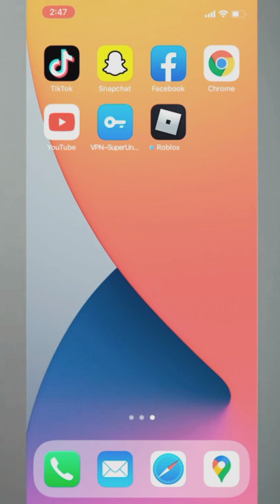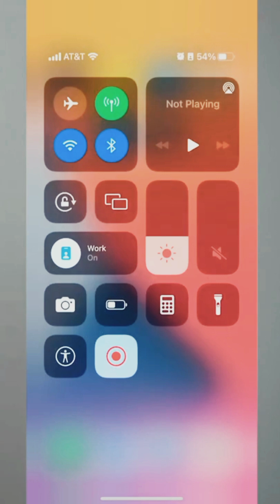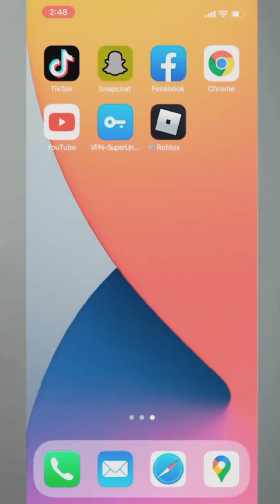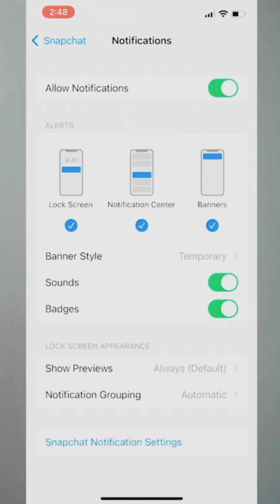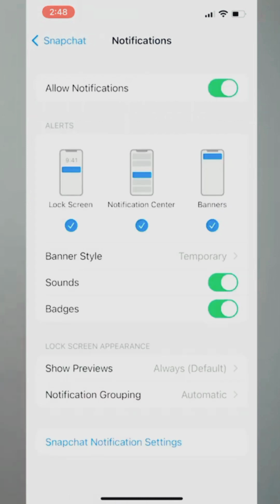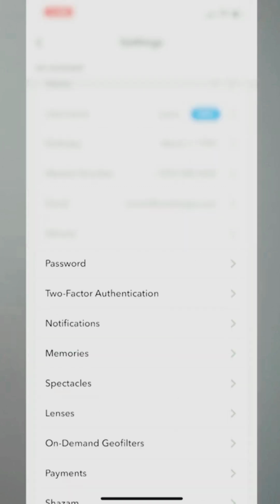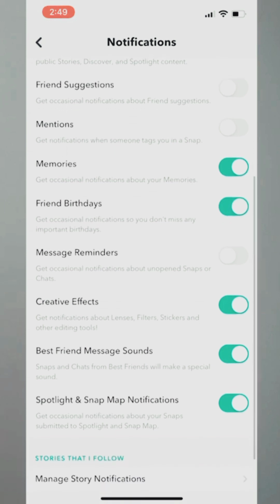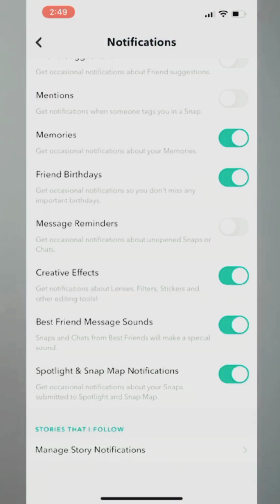How To Add Music Snapchat Story (2023)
How To Fix snapchat notification problem || snapchat notifications not working problem solved